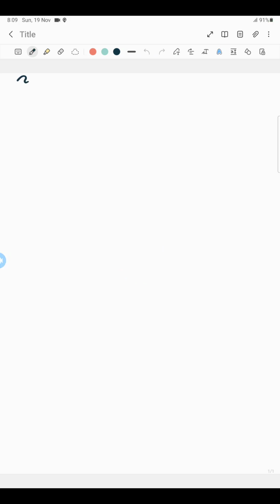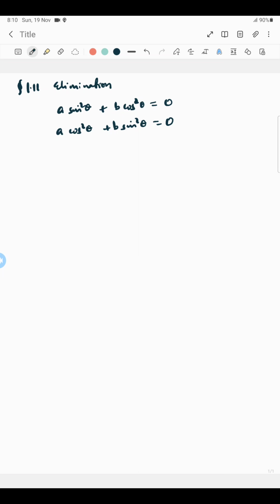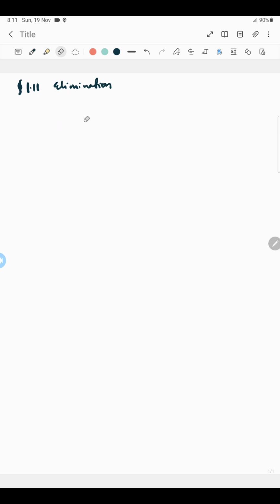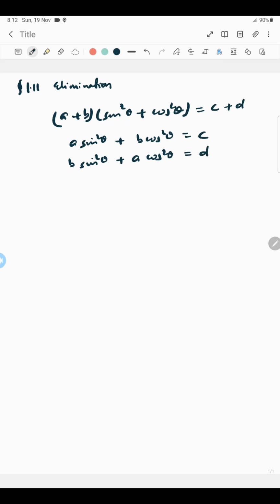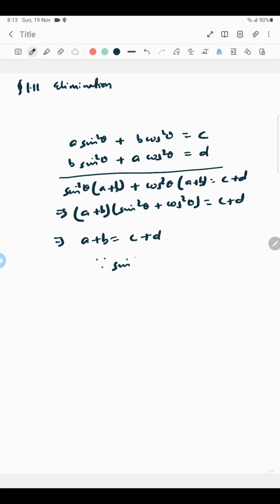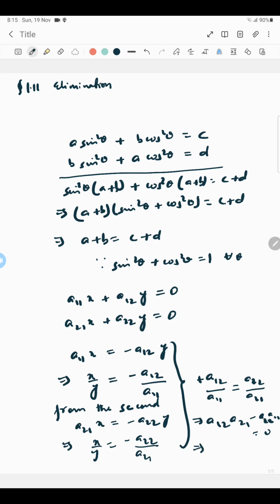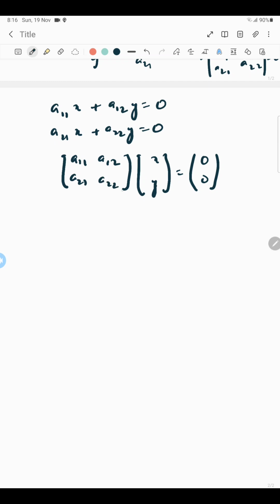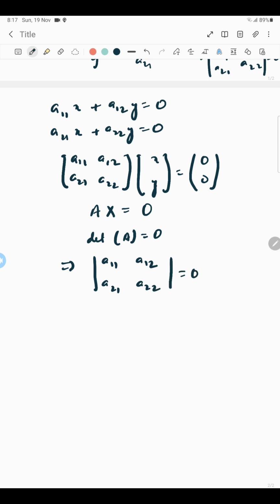1.11_Elimination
CG_1.11_191123